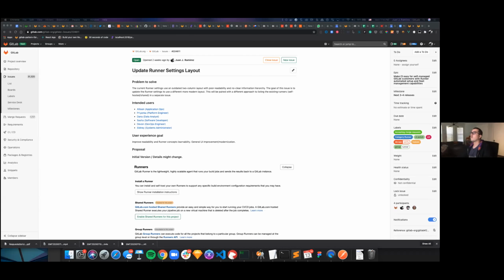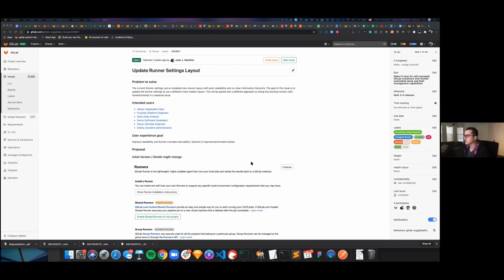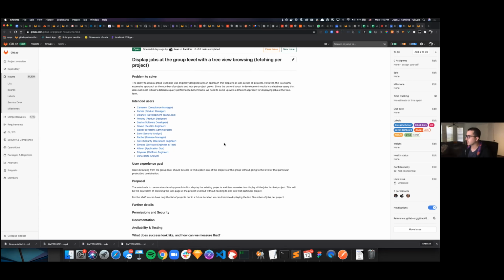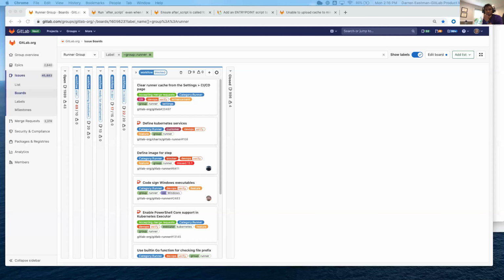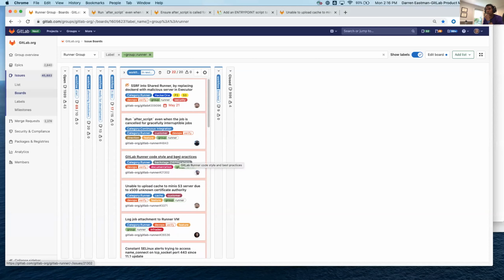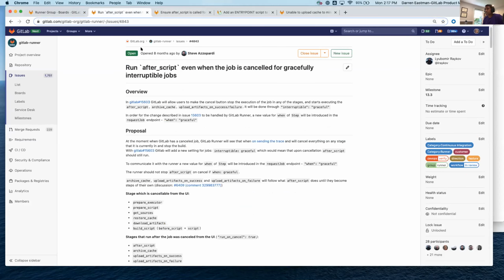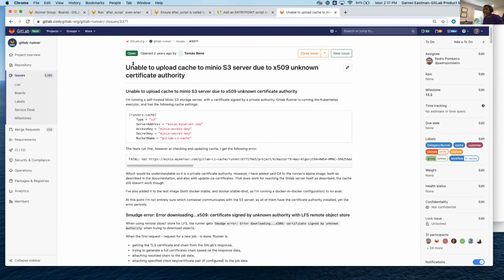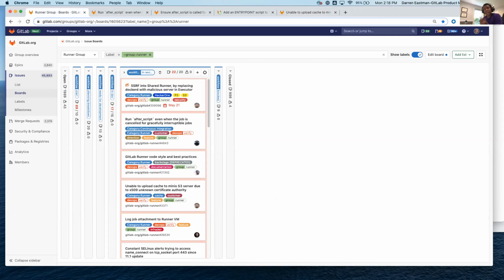GitLab 13.3 Kickoff - Verify:Runner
Kickoff video for GitLab Runner 13.2